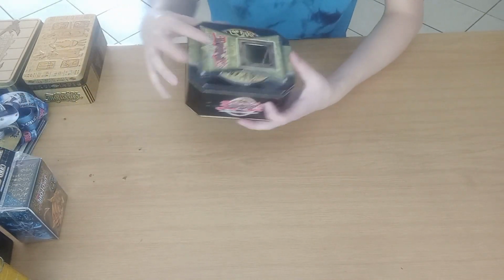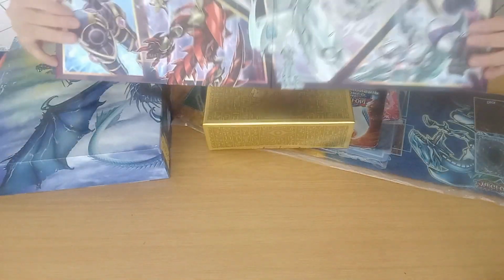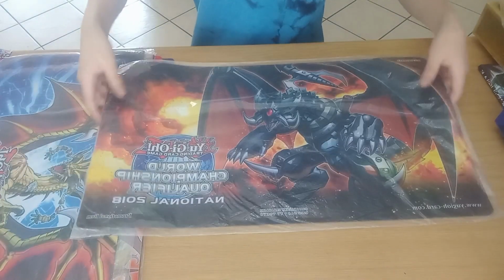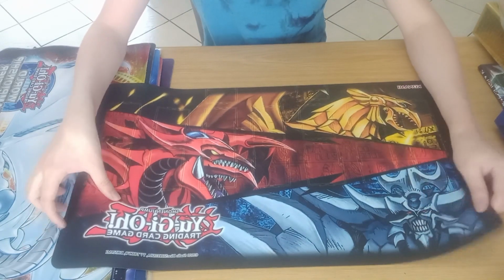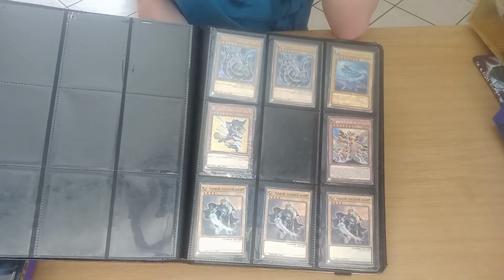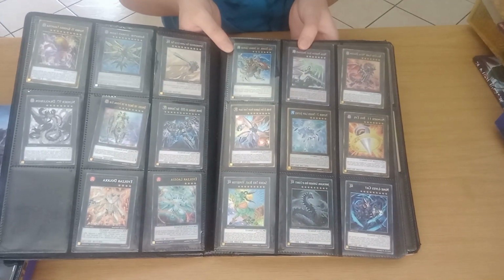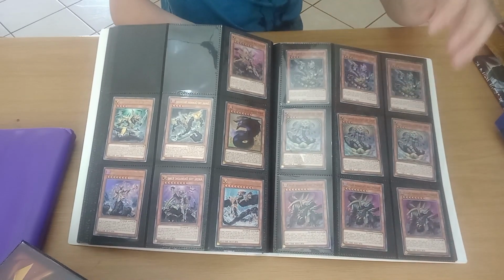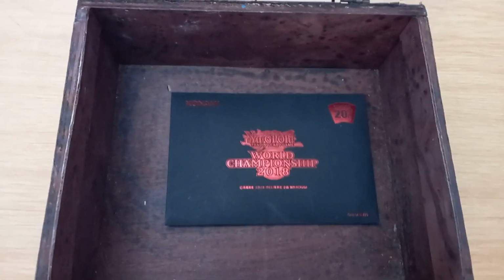Moonsong's Collection!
You wanted a collection video. well here it is!